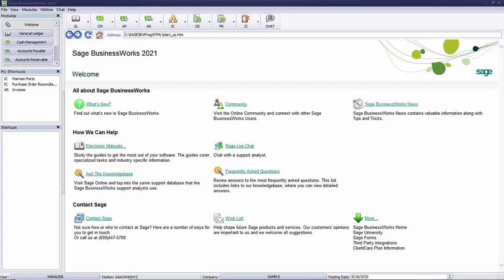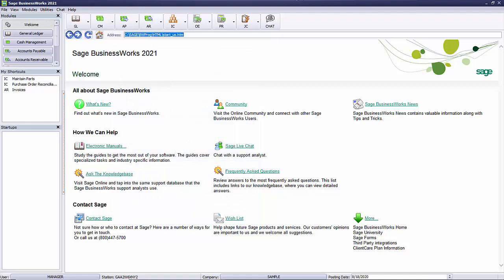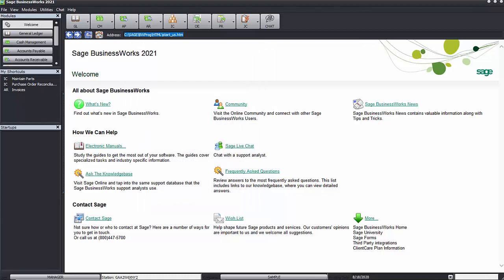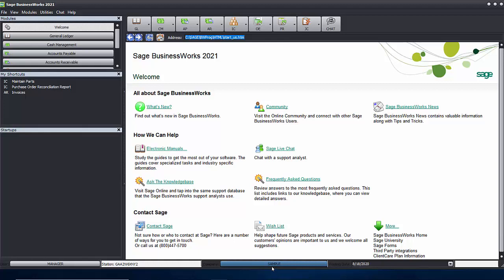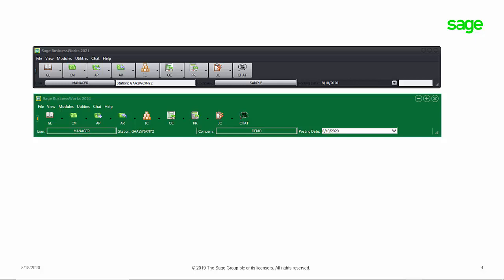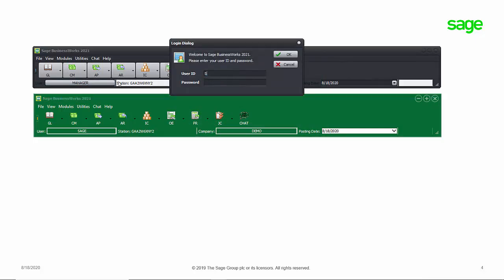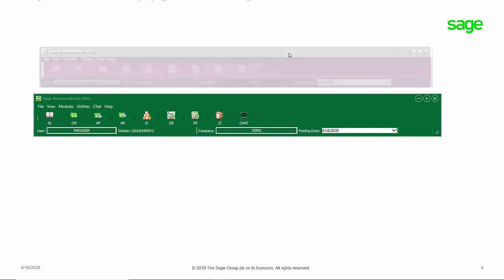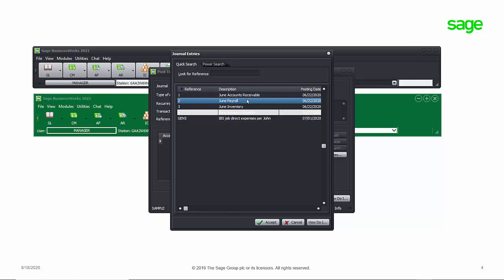Sage BusinessWorks Version 2021 - New Features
Get excited as you take a look at the new features in the Sage BusinessWorks Version 2021